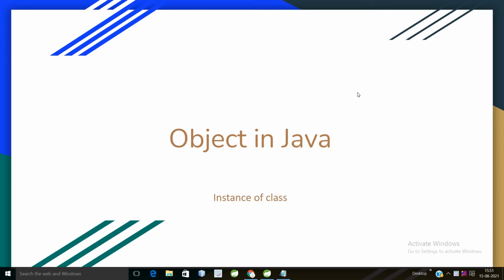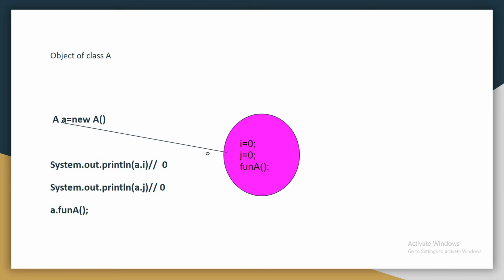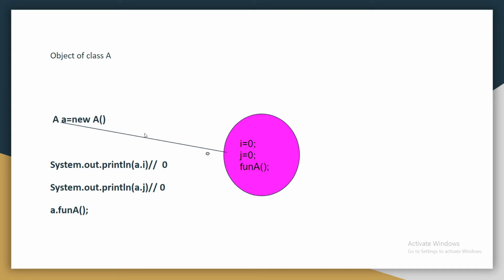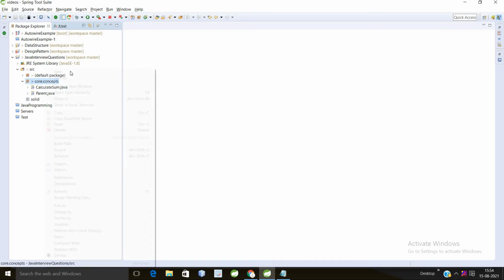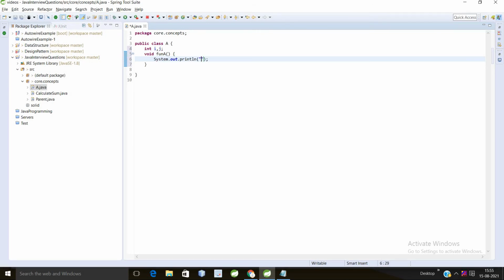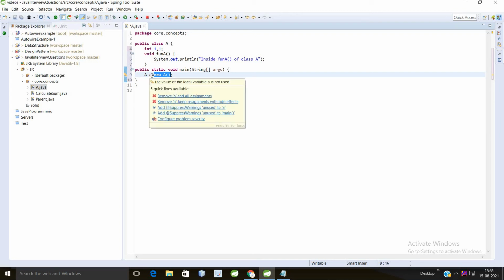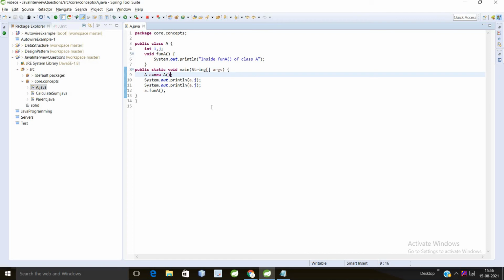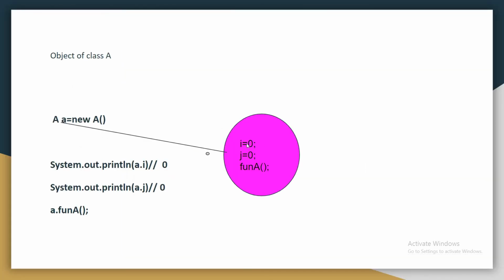what is an object in java | Java Interview question in short